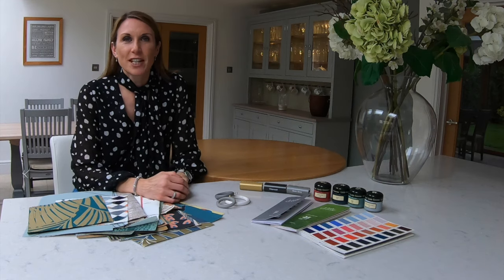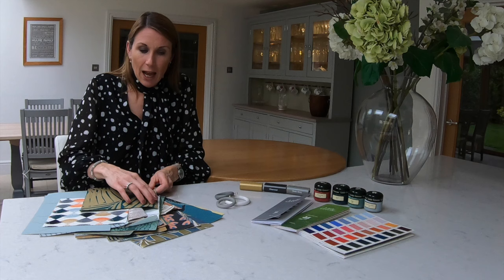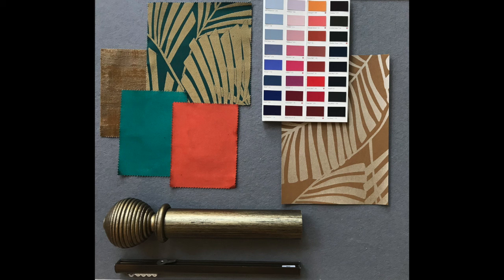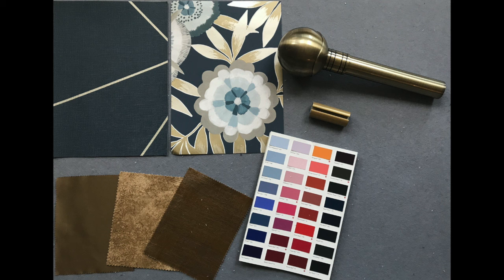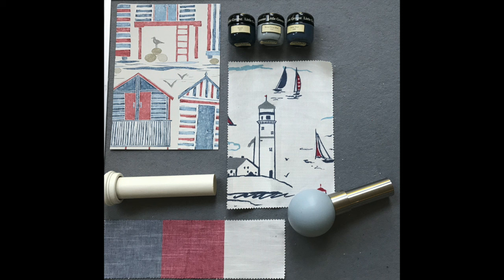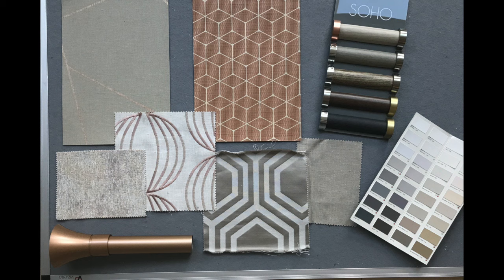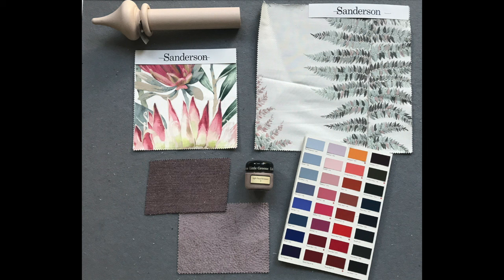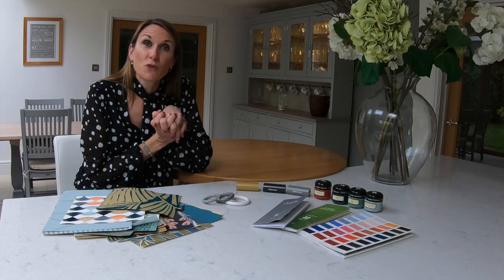The Home of Interiors Trend Guides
Our aim with our home interiors trend guides is to help our customers to love their homes and realise their vision.  We are passionate about home interiors and absolutely love what we do!  This is evident from the moment a customer first makes contact with us.  We get very excited with new builds, renovations, extensions and re-decoration projects!

We have pulled these trend guides together to give you inspiration and help you on your way to creating your dream home.

To take a look at the trend guides on our website, please follow this

We have a wide range of products available, including an extensive range of blinds.  We can source fabrics from all the major fabric houses so if you have found a fabric you like please let us know and we can provide a quotation to make it up into curtains, a roman blind or cushions.

Please get in touch if you would like any further information, have any questions, or need any advice.